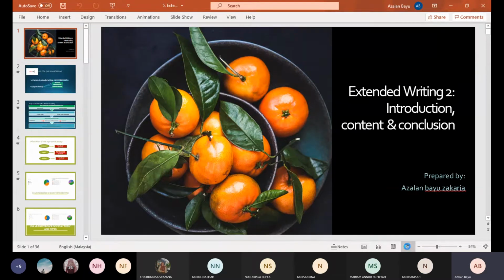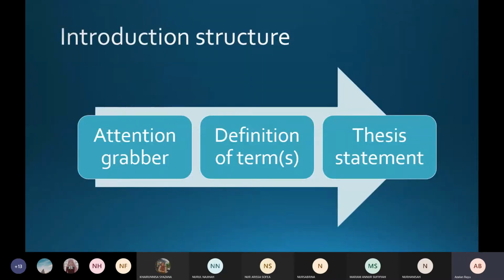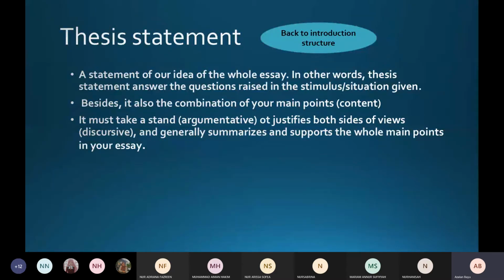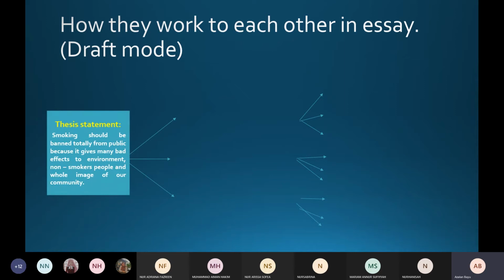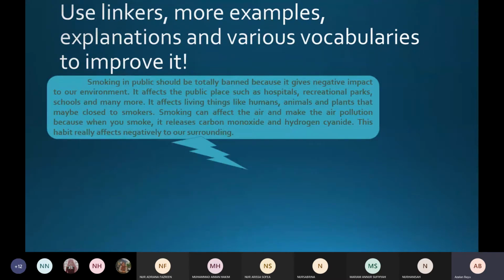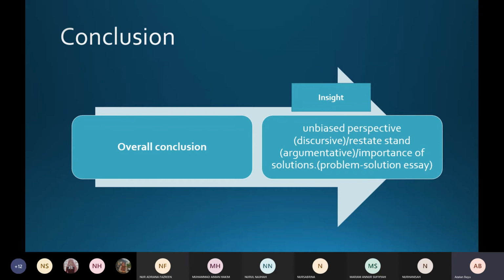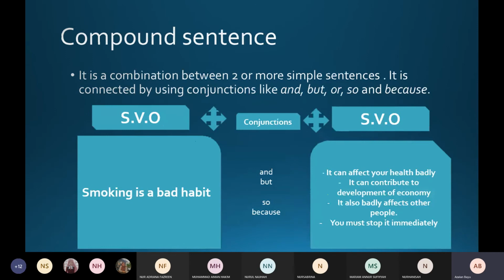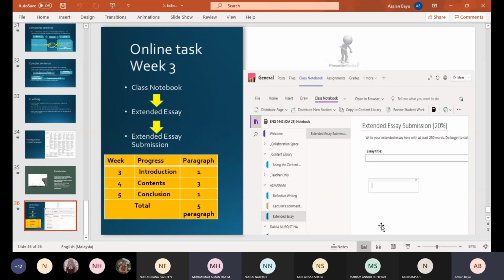Extended Essay by Mr Azalan Bayu